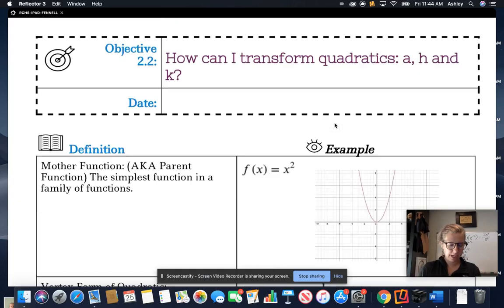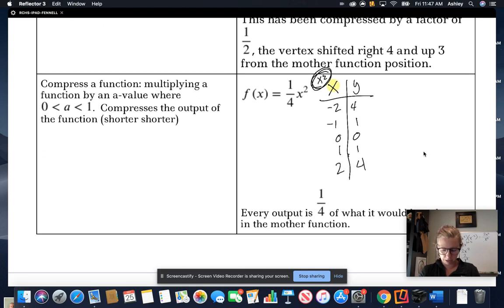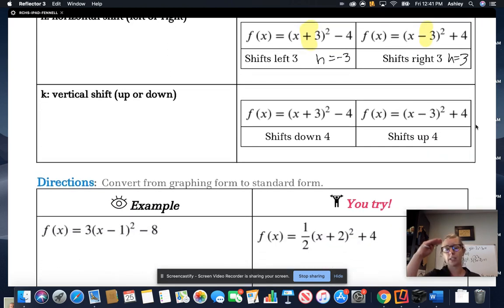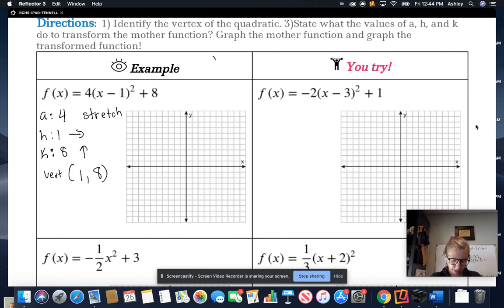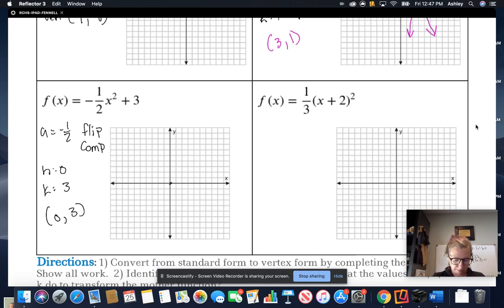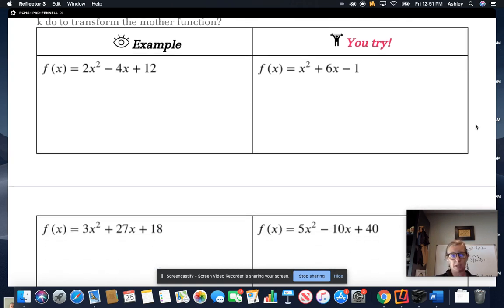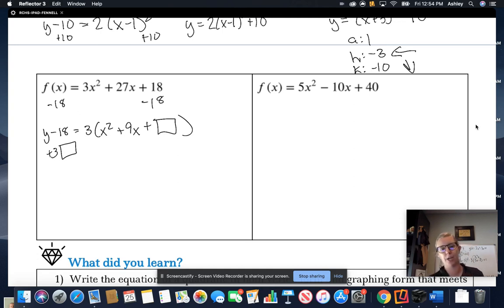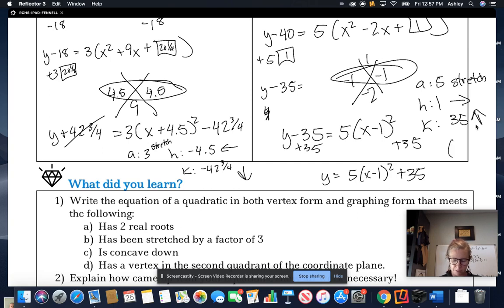M3H 2.2 a, h & k